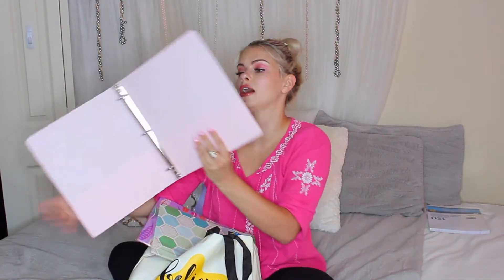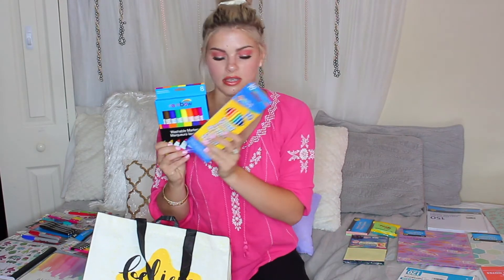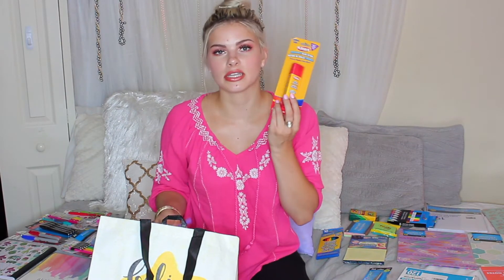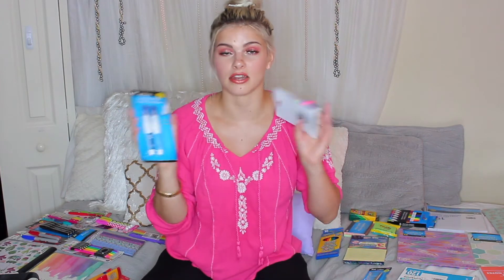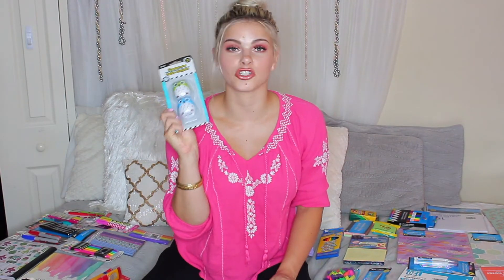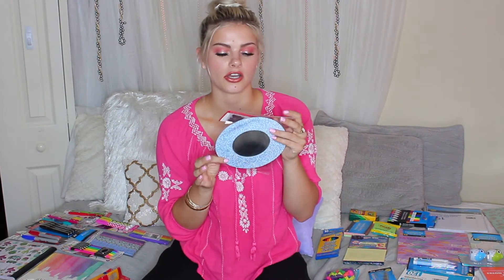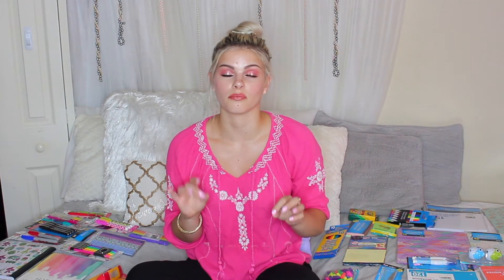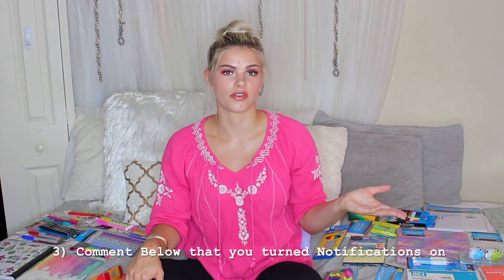BACK TO SCHOOL HAUL GIVEAWAY 2018 [NOW CLOSED!!]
EXTRA ENTRY :

2. Comment on a Recent Post that you Entered this Back to School Giveaway!

ENDS SUNDAY, AUGUST 26 AT NOON EST
WINNER WILL BE CHOSEN AT RANDOM, I WILL RESPOND TO YOUR COMMENT.
AUTOMATIC DISQUALIFICATION IF YOU DO NOT FOLLOW THE RULES
GOOD LUCK !